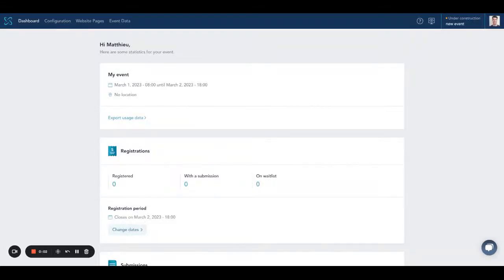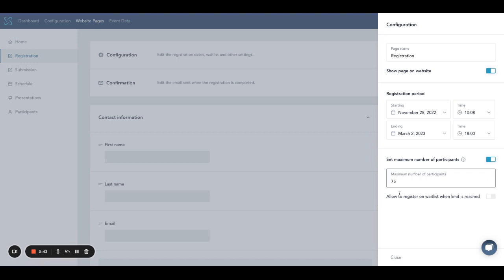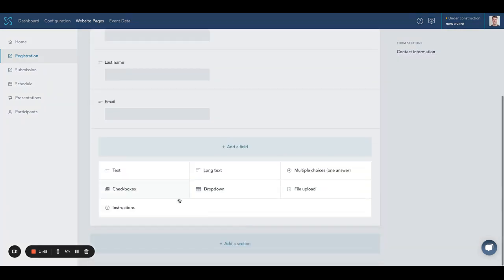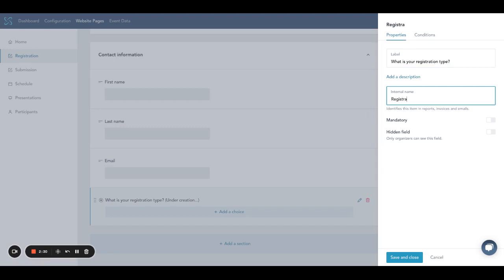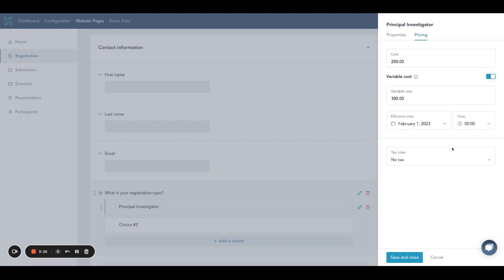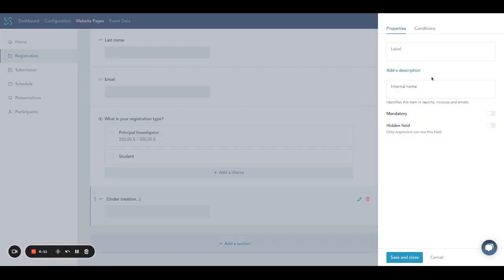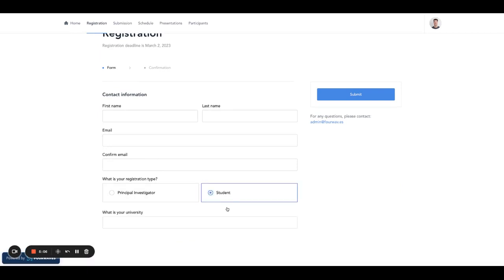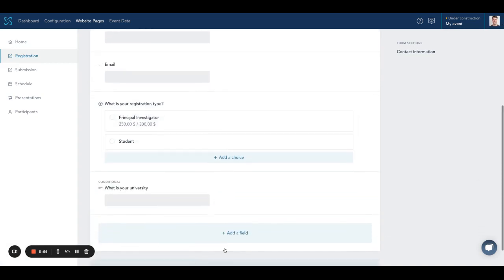Introduction to registrations | Fourwaves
This video explains how you can edit the registration form and its options.
For the full support article related to this video, please

0:00 Edit registration options
1:03 Edit registration confirmation email
1:21 Configure the registration form
4:50 Test your registration form